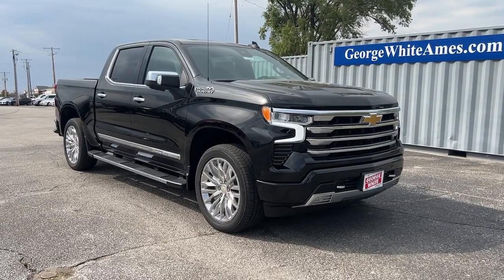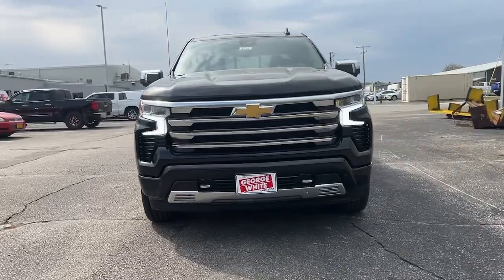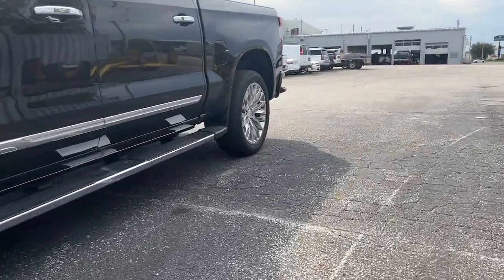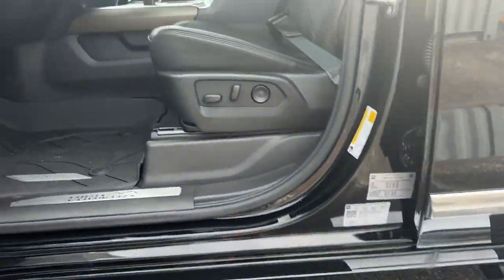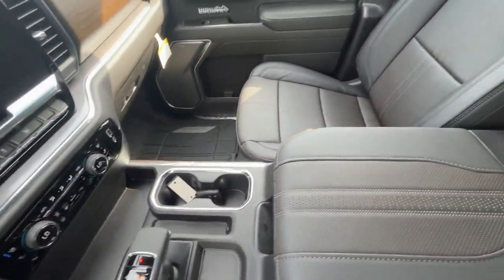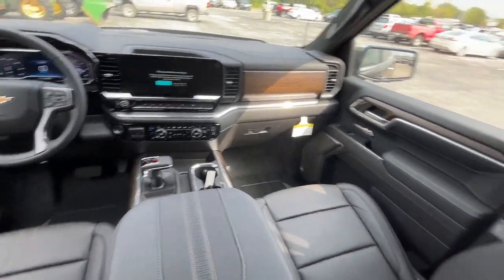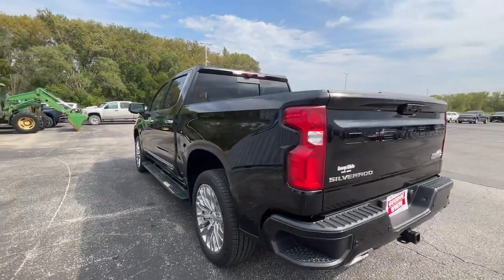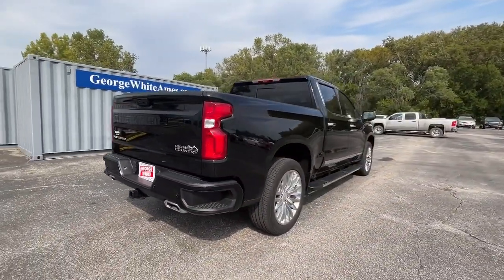2024 Chevrolet Silverado_1500 Ames, Boone, Story City, Marshaltown, Nevada Iowa 241014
Black New 2024 Chevrolet Silverado_1500 High Country available in Ames, Iowa at George White Chevrolet. Servicing the Boone, Story City, Marshalltown, and Nevada areas.

#{MAKE}
#{MODEL}
2024 Chevrolet Silverado_1500 High Country - Stock#: 241014

1719 S. High Ave

Recent Arrival! Black 10-Speed Automatic 4WD Jet Black Leather.brbr2024 Chevrolet Silverado 1500 High Country 4D Crew Cab EcoTec3 5.3L V8 10-Speed Automatic 4WDbrbrFor 50 years George White Chevrolet has served Ames Ankeny and the rest of IA with the best that Chevrolet has to offer. Our website was designed to provide Ames Chevrolet customers an easy way to research a new or used Chevy car truck van wagon or SUV from home. Are you searching for a Chevrolet dealer in Ames IA? Stop by George White Chevrolet and test-drive any new or used Chevy model. We look forward to assisting you with your next vehicle purchase in Ames. Price does not include tax title license or document fees. We take our internet buisness very seriously but with anything online errors can and do occur.  Price does includes: $3250 - Chevrolet Consumer Cash Program. Exp. 09/30/2024
Preferred Equipment Group 3LZ|3.23 Rear Axle Ratio|Auto-Locking Rear Differential|Wheels: 20 x 9 Painted Aluminum|Wheels: 22 x 9 Painted Aluminum|Wheels: 22 Transit Steel (LPO)|Wheels: 22 Bright Chrome Multi-Spoke (LPO)|Wheels: 22 Polished Aluminum (LPO)|Perforated Leather Seat Trim|10-Way Power Driver Seat w/Lumbar|High Country Premium Package|Technology Package|Radio: Chevrolet Infotainment 3 Premium System|Adaptive Cruise Control|Electric Rear-Window Defogger|Color-Keyed Carpeting Floor Covering|All-Weather Floor Liner (LPO)|120-Volt Interior Power Outlet|Bed View Camera|Power Sunroof|Chevytec Spray-On Black Bedliner|Chrome Assist Steps|Deep-Tinted Glass|Front License Plate Kit|LED Cargo Area Lighting|Power Tailgate|Rear Wheelhouse Liners|High Capacity Suspension Package|Trailering Package|Adaptive Ride Control Suspension|Integrated Trailer Brake Controller|2-Speed Transfer Case|Rear Camera Mirror|SiriusXM w/360L|Driver Memory|Power Sliding Rear Window w/Rear Defogger|10-Way Power Passenger Seat Adjuster w/Lumbar|Chevrolet Connected Access Capable|Power Front Passenger Windows w/Express Up/Down|Power Rear Windows w/Express Down|Keyless Open & Start|Power Front Windows w/Driver Express Up/Down|Front Carpeted Floor Mats|Rear Carpeted Floor Mats|Bluetooth For Phone|Remote Vehicle Starter System|Front Rain-Sensing Wipers|Hitch Guidance|Floor Mounted Center Console|Auto-Dimming Inside Rear-View Mirror|Outside Heated Power-Adjustable Mirrors|Body-Color Painted Mirror Caps|Electronic Transmission Range Selector Shifter|Safety Alert Seat|Heated Driver & Front Outboard Passenger Seats|2nd Row Heated Outboard Seats|120-Volt Bed Mounted Power Outlet|Heated Steering Wheel|Ventilated Driver & Front Passenger Seats|170 Amp Alternator|Electrical Steering Column Lock|Dual Exhaust w/Polished Outlets|Power Tilt & Telescoping Steering Column|Wrapped Steering Wheel|Chevy Safety Assist|Hitch Guidance w/Hitch View|Standard Tailgate|Up-Level Rear Seat w/Storage Package|Front LED Fog Lamps|IntelliBeam Automatic High Beam On/Off|Trailer Camera Provisions|Perimeter Lighting|2 USB Data Ports|Dual Rear USB Ports (Charge Only)|Ultrasonic Front & Rear Park Assist|12.3 Multicolor Reconfigurable Digital Display|OnStar & Chevrolet Connected Services Capable|Following Distance Indicator|In-Vehicle Trailering System App|Forward Collision Alert|Rear Cross Traffic Braking|Universal Home Remote|Enhanced Automatic Emergency Braking|Lane Keep Assist w/Lane Departure Warning|Steering Wheel Audio Controls|Front Pedestrian Braking|Rear Pedestrian Alert|Trailer Side Blind Zone Alert|Premium Bose 7-Speaker Sound System|Theft Deterrent System (Unauthorized Entry)|HD Surround Vision|15 Diagonal Multicolor Head-Up Display|Chrome Recovery Hooks|Wi-Fi Hot Spot Capable|4-Wheel Disc Brakes|Air Conditioning|Electronic Stability Control|Front Bucket Seats|Front Center Armrest|Tachometer|Voltmeter|ABS brakes|Alloy wheels|Auto-dimming door mirrors|Automatic temperature control|Bodyside moldings|Brake assist|Bumpers: body-color|Delay-off headlights|Driver door bin|Driver vanity mirror|Dual front impact airbags|Dual front side impact airbags|Front anti-roll bar|Front dual zone A/C|Front fog lights|Front reading lights|Front wheel independent suspension|Fully automatic headlights|Garage door transmitter|Genuine wood console insert|Genuine wood dashboard insert|Genuine wood door panel insert|Heated door mirrors|Heated front seats|Heated rear seats|Heated steering wheel|Illuminated entr